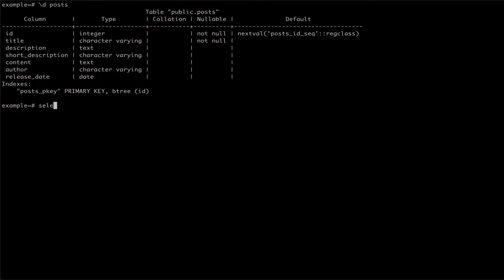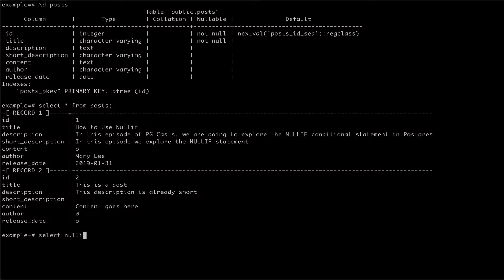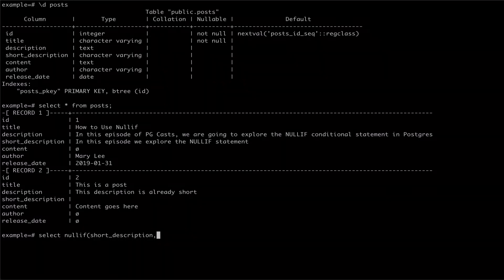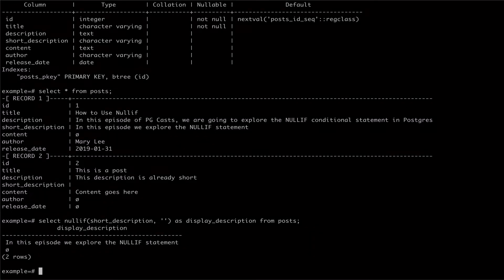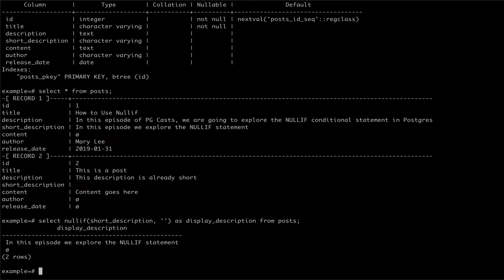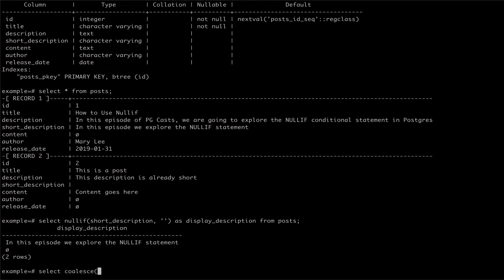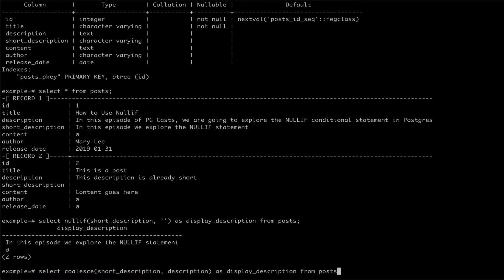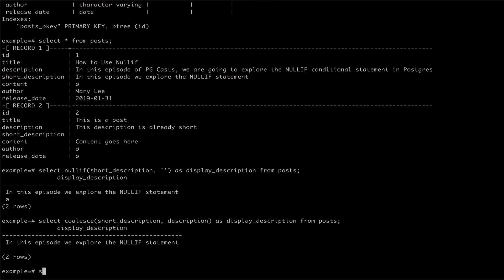Postgres Conditionals: How to Use Nullif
Transcript:
Hey everyone, today we're going to explore the "nullif" statement in Postgres.

The nullif statement in Postgres accepts two arguments, and returns null if the two arguments are equal, otherwise returns the first argument.

Let's take a look at how this works.

For this example, I have a table called posts with a few entries.

```sql
select * from posts;

If we want to remove blank values from our short_description column when reading from the table, we can use the nullif statement, passing as our first argument short_description, followed by an empty string as our second argument.

```sql
select nullif(short_description, '') as short_description from posts;
As you can see from the output, our row where short_description wasn't blank returned the short_description. However, our row with the blank short_description now returns null instead of the empty string.

The nullif statement can be very helpful when used in conjunction with coalesce statements. For example, if we wanted to read from our table and return short_description if present, otherwise description:

```sql
select coalesce(short_description, description) as display_description from posts;
We can see that the empty string short_description does not evaluate to null in the coalesce statement, and so we have blank values in our output.

To resolve this, we can use the nullif statement in conjunction with the coalesce, using it as the first argument to the coalesce, and passing it our short description, followed by an empty string.

```sql
select coalesce(nullif(short_description, ''), description) as display_description from posts;
From the output, we can see now that both of our rows have a display description.